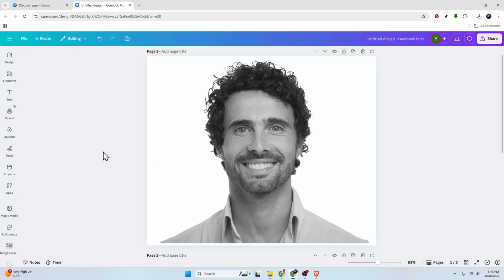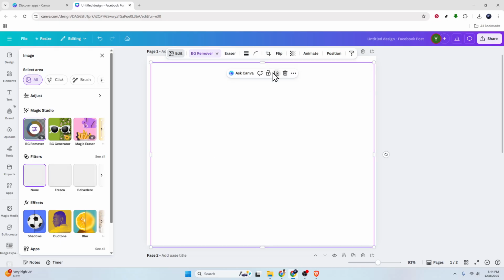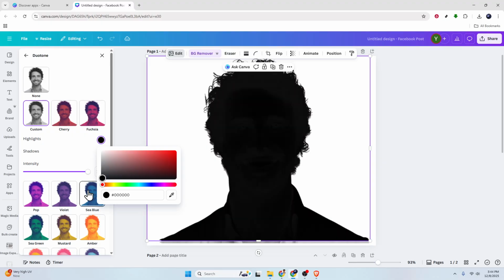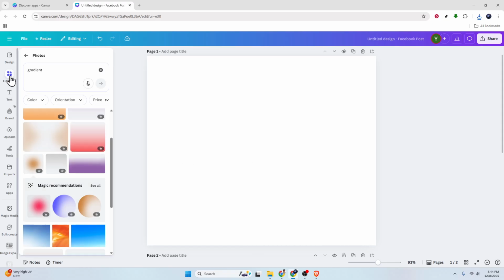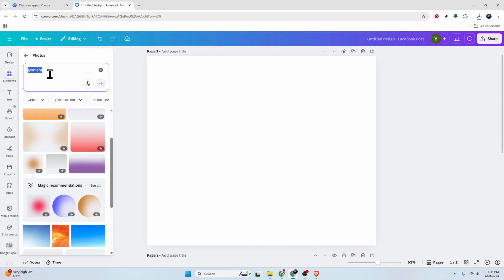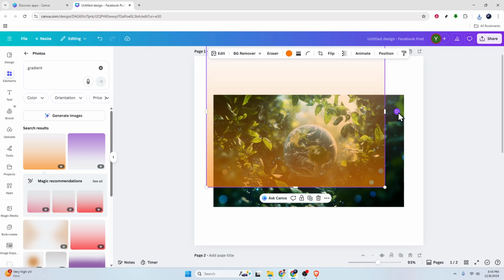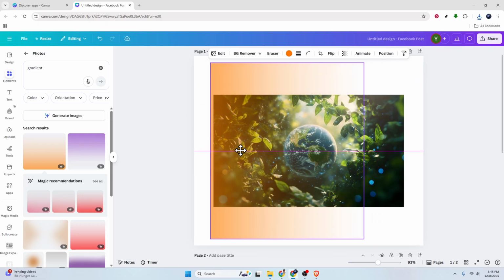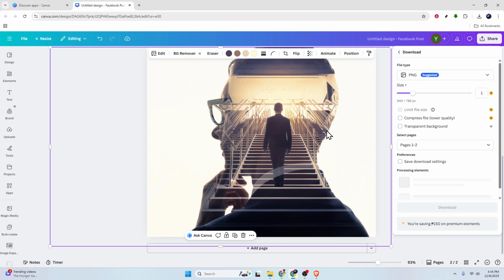How To Add Double Exposure Effect In Canva – Easy (2025)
The double exposure effect blends two images into a creative, artistic composition. This tutorial shows how to combine overlays, adjust transparency, and apply photo effects to achieve the double exposure style.

⏱️ Timestamps:
0:00 – Introduction
0:40 – Add your base portrait
1:20 – Overlay second image
2:00 – Adjust blending & transparency
3:00 – Add color grading
4:00 – Final refinements